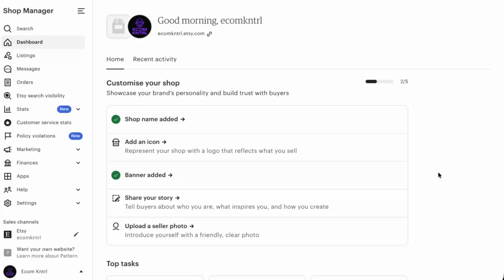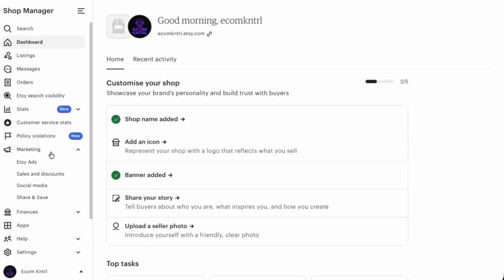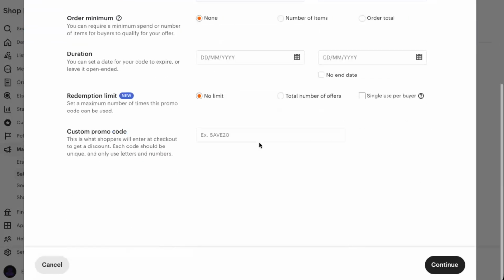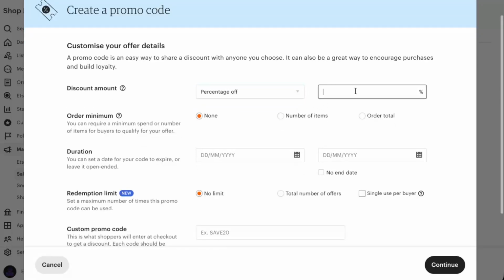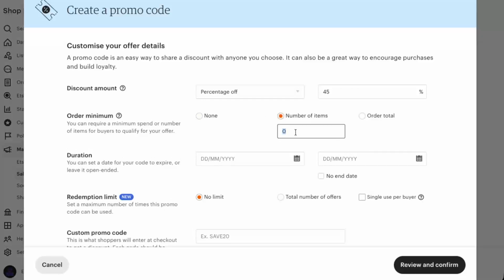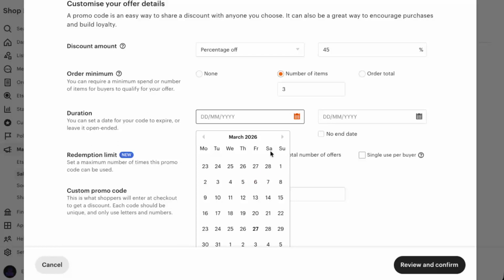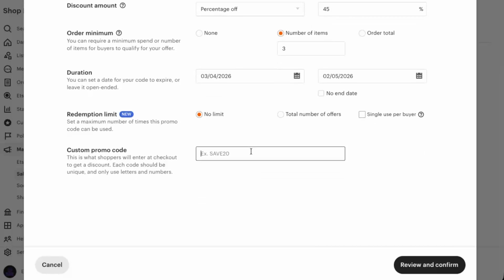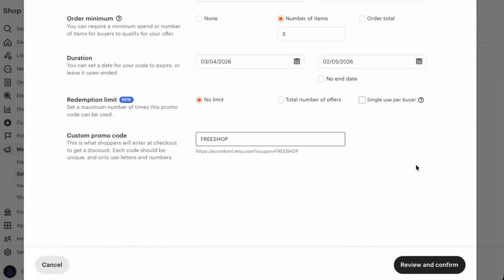How To Make Discount In Etsy (2026) | Shop Promotions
In this step-by-step tutorial, you’ll learn How to make discount in Etsy to attract more buyers and increase your sales. I’ll show you the exact, up-to-date method inside Etsy’s dashboard so you know you’re doing everything the right way. You’ll see each setting explained clearly so you can avoid common mistakes that cost you profit. Whether you’re a new seller or already established, you’ll be able to follow along and apply these discounts in minutes. Watch until the end for practical tips on testing offers, tracking results, and increasing your conversion rate with smart, sustainable discounts.